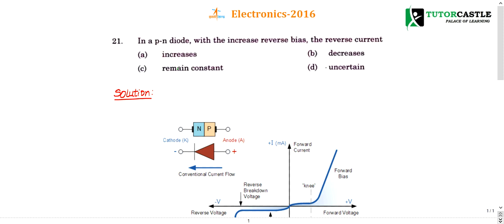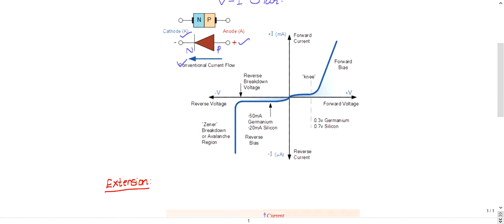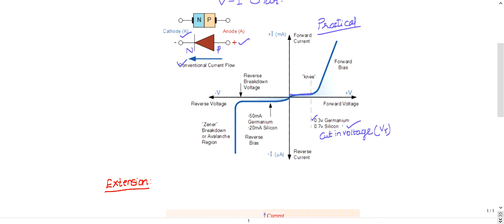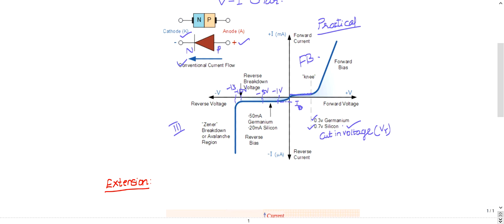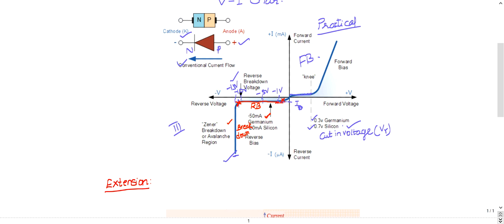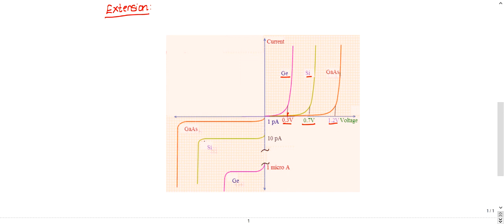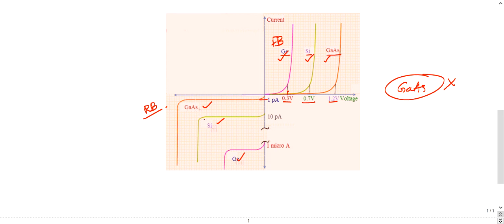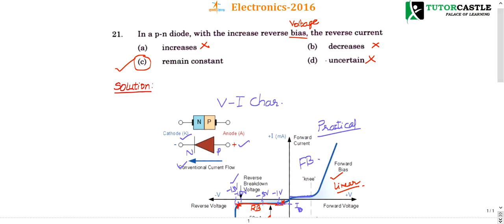ISRO Previous Year Detailed Solutions- 2016 - 21Q - Electronics